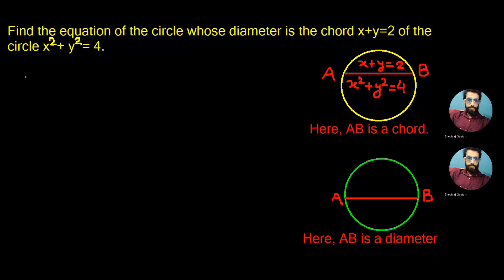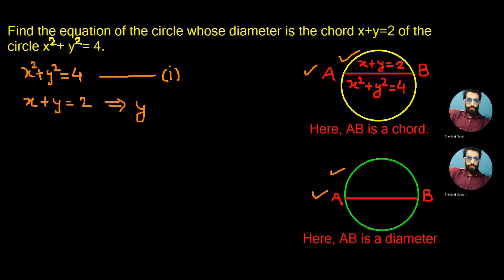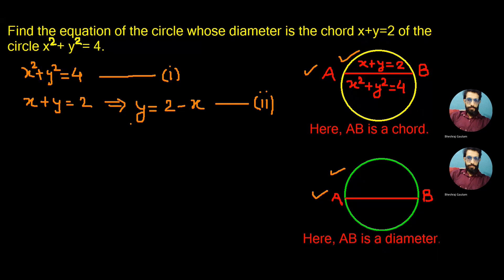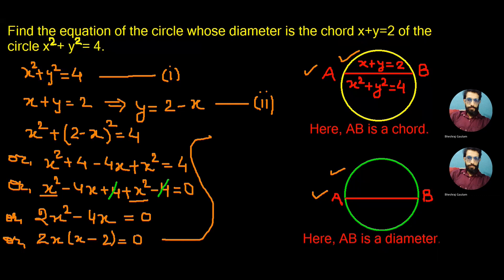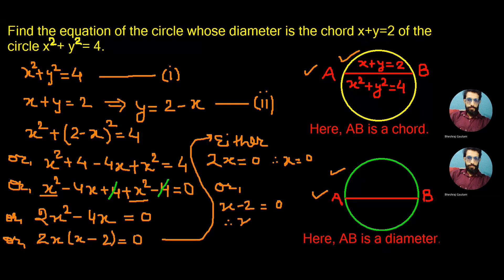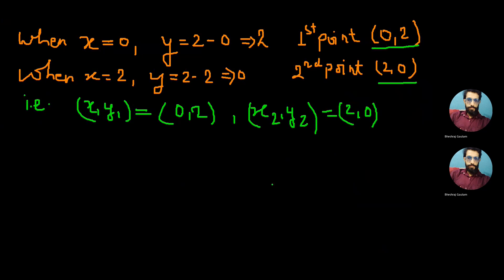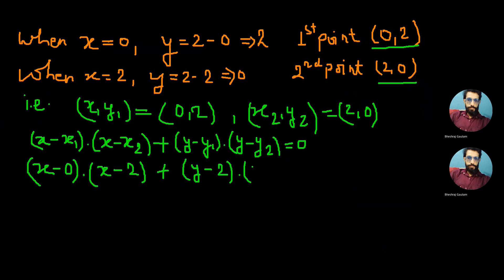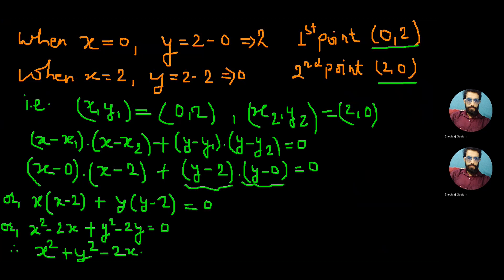Equation of a circle whose diameter is the chord of another circle x^2+y^2=4 || Coordinate Geometry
One of the most important questions for board examination. An idea delivering video to find the equation. One share may help your friends and the channel to score.👩‍🎓👩‍🎓